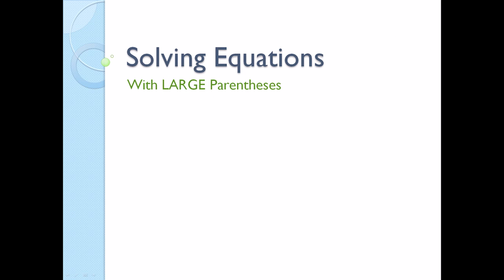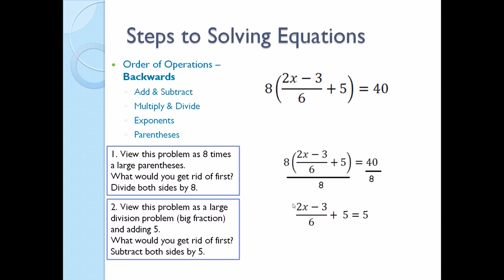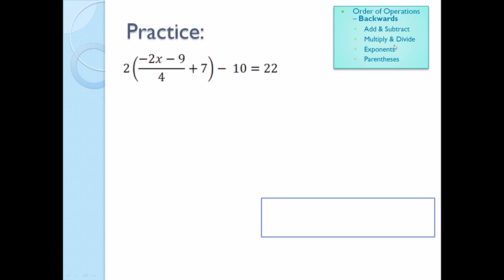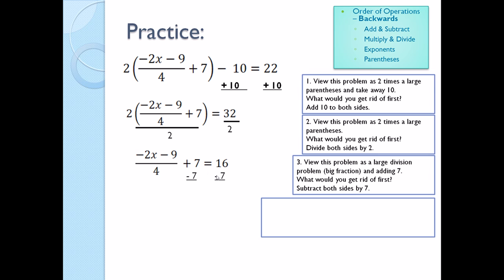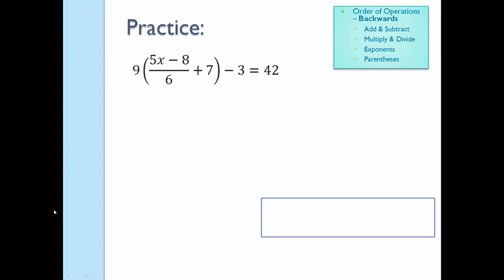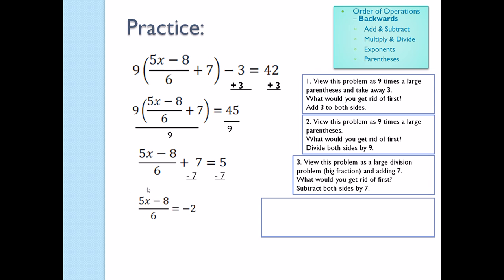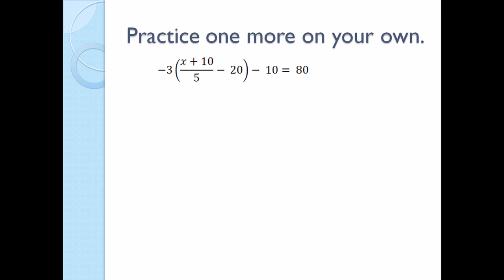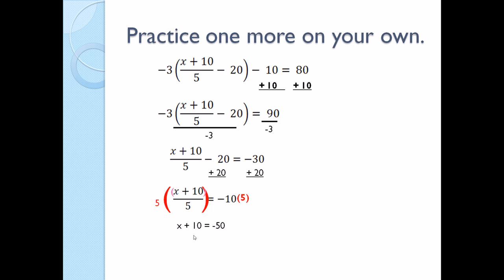Solving Equations with Large Parentheses - Lesson 8 Math 100G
Tutorial on solving equations when there is a large parentheses in it.